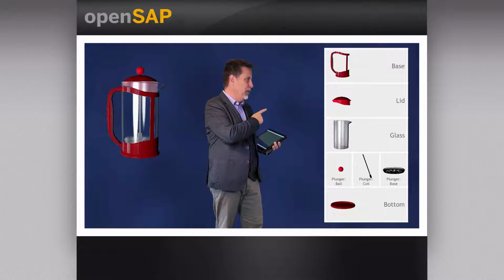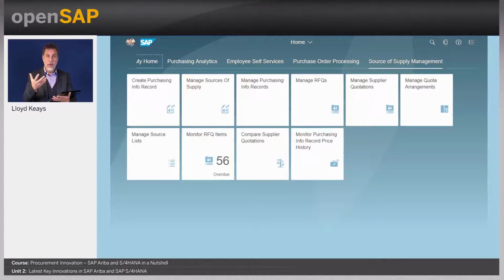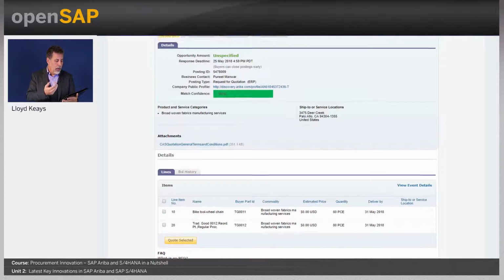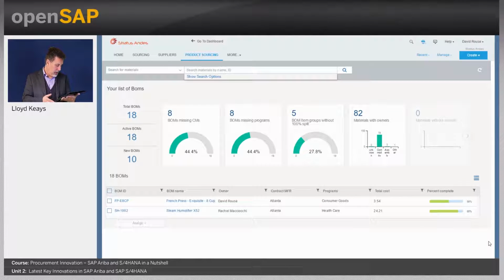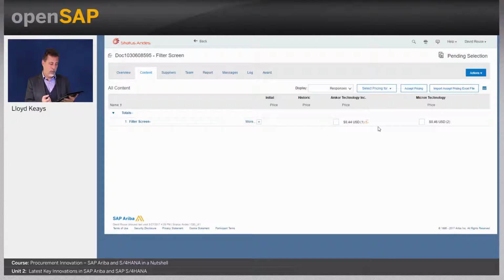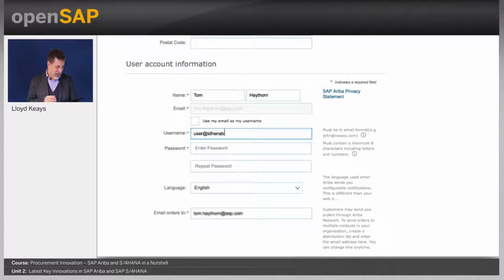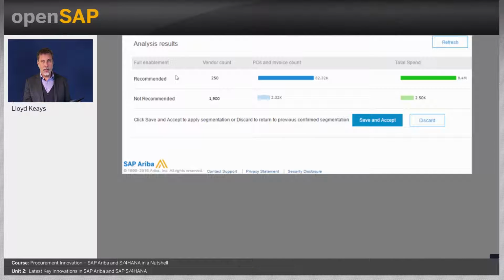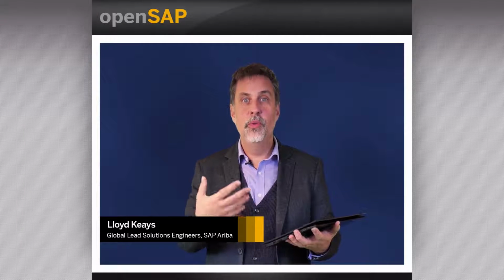openSAP srm2 Week 1 Unit 2